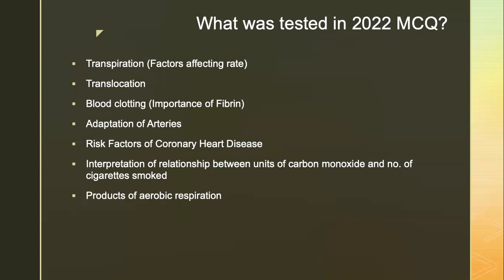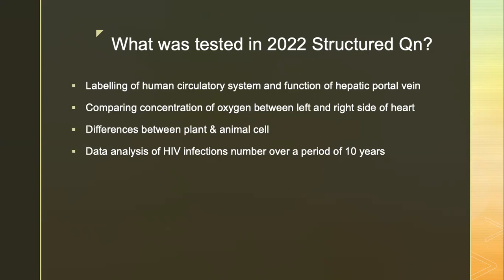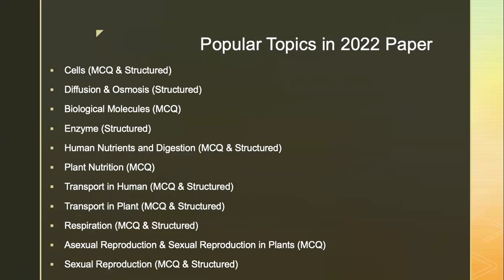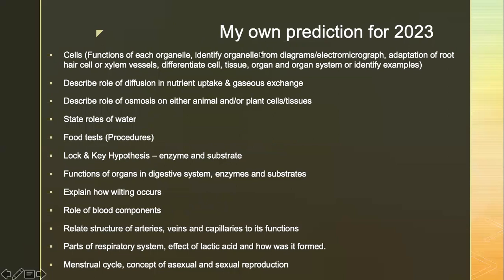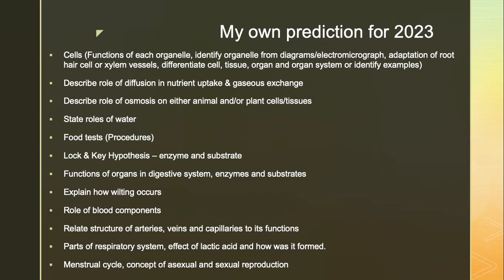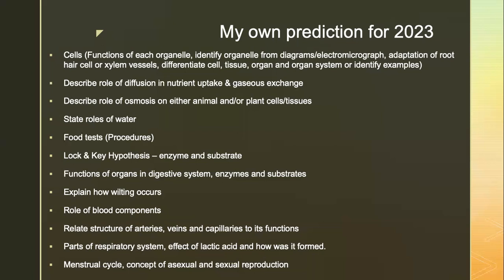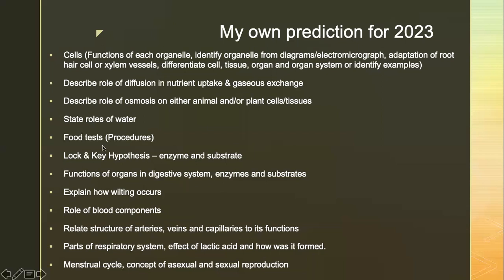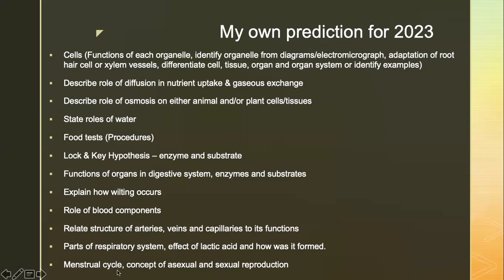Prediction of GCE N Level 5107 Science (Biology) 2023 Possible Questions to be tested